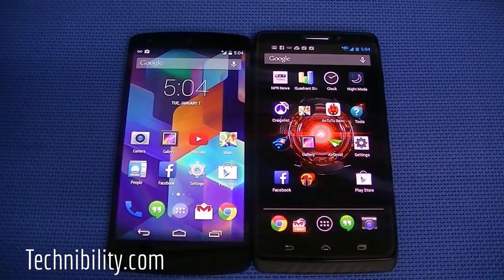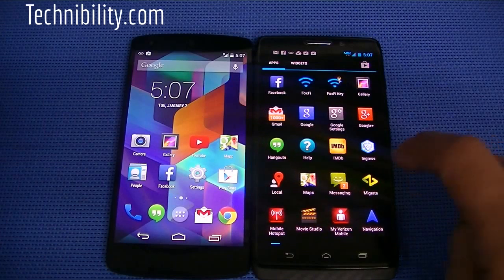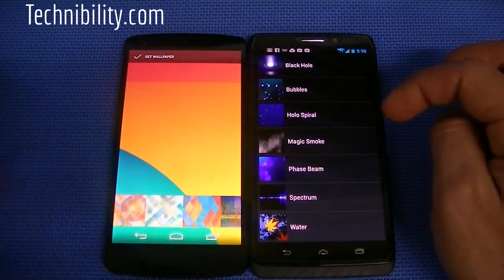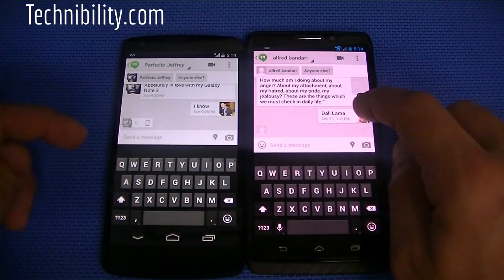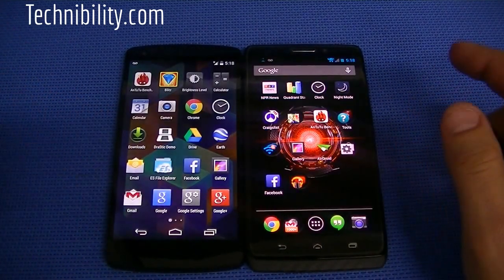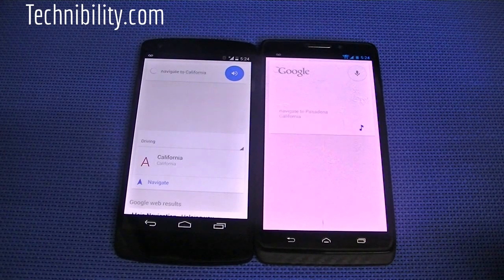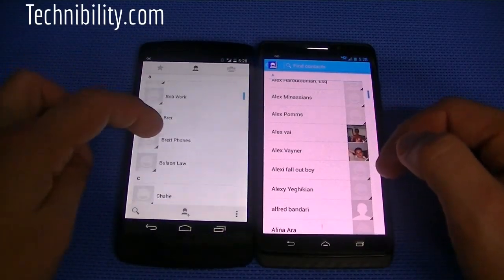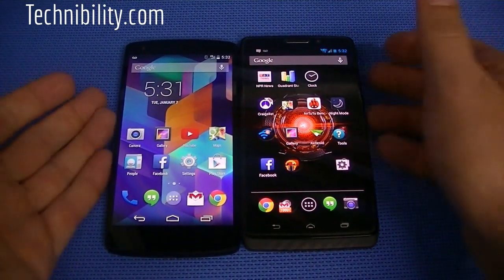Nexus 5 vs. Motorola Droid Maxx in depth comparison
An in depth comparison between the Google/LG Nexus 5 and the Motorola Droid Maxx - Check out for more no nonsense tech!

google lg nexus5 comparison battle comparison droid razr
technibility krazygreen tech mobile content apps camera
googlenow now googlenexus product smartphone cellular
tmobile 4g lte att metro prepaid gsm cdma